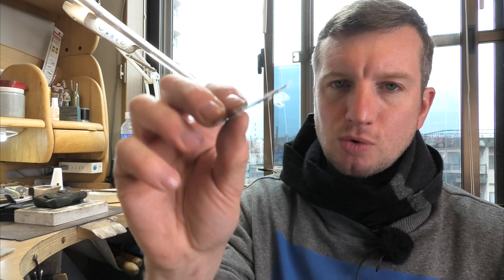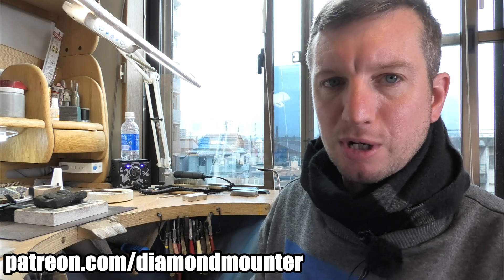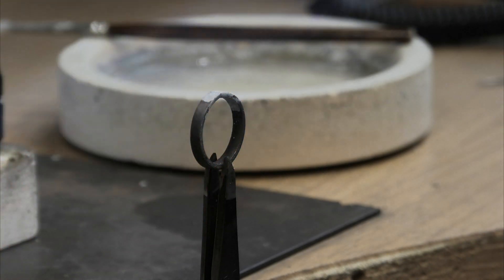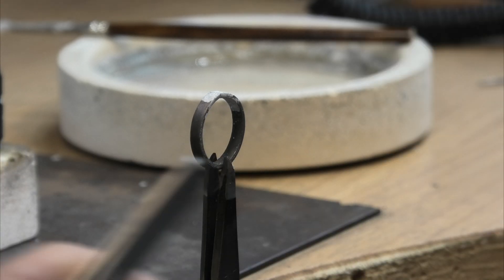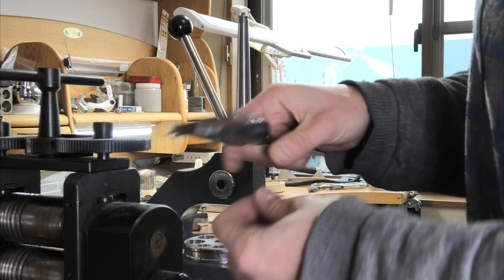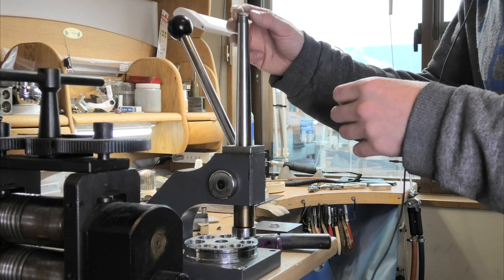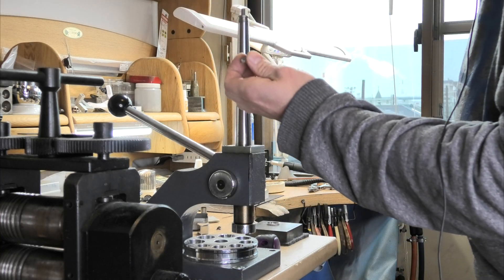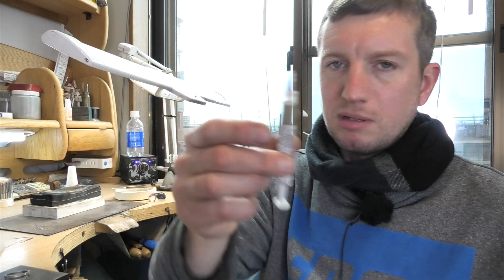Are Solder Paste Joins More Brittle Than Regular Solder?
I heard a rumour that solder joins completed with paste are more brittle than usual. In this video I compared the strength of 2 identical rings. One was soldered with paste and the other was soldered with a regular panel of solder.

According to ChatGPT reflooding the join may improve its strength?? -

(The properties of the solder paste can depend on the specific composition of the metal powder and flux used. In general, solder paste joints may be more brittle than joints made with traditional liquid solder. This is because the metal particles in the paste are not as well-bonded as those in liquid solder and may be more prone to cracking or breaking. Additionally, the flux residue that may remain in the solder joint may also contribute to the brittleness.

However, it's worth noting that the brittleness of solder paste joints can be improved by the post-soldering process such as reflow soldering, that can help to improve the metallurgical bond between the metal particles.
It's also important to use the appropriate type of solder paste for the application. It is always best to consult with a professional or the manufacturer for specific recommendations for your application)